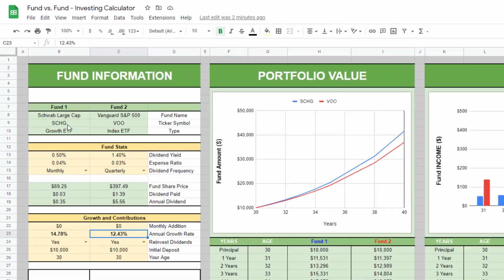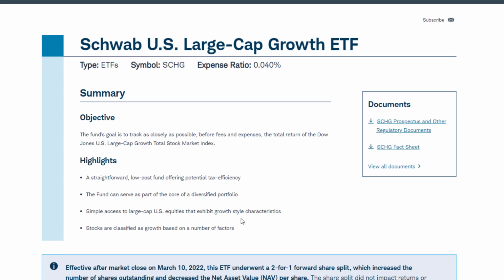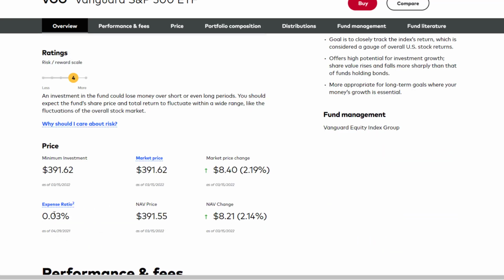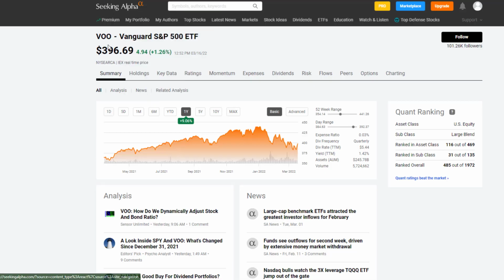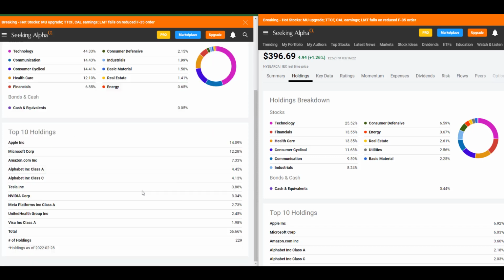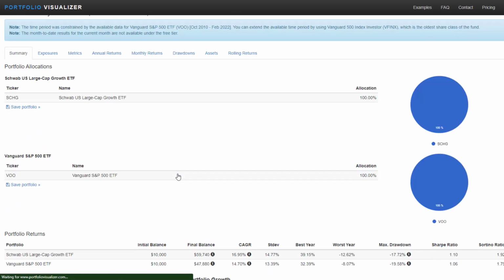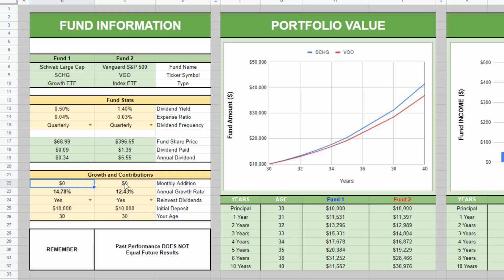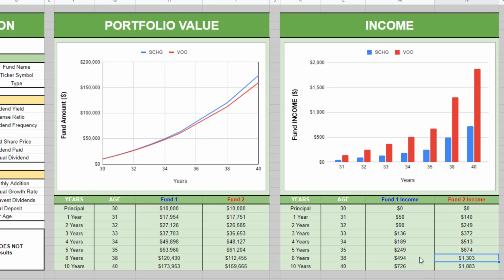SCHG vs VOO: Tech Stocks Are King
I compare Schwabs Large Cap Growth ETF vs Vanguards S&P500 ETF. SCHG has more Tech stock weighting than VOO and it outperforms VOO over the long term.

** Personal Favorites!!